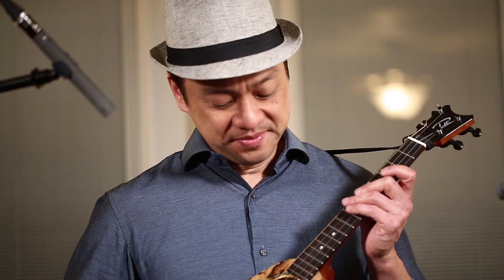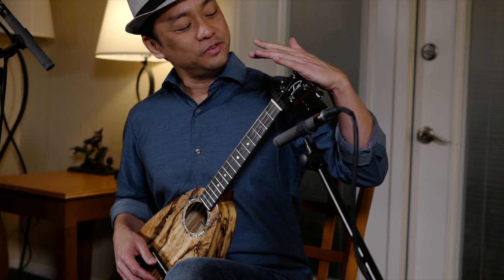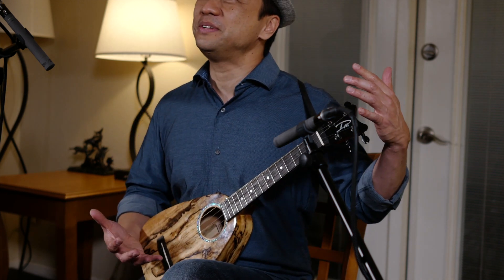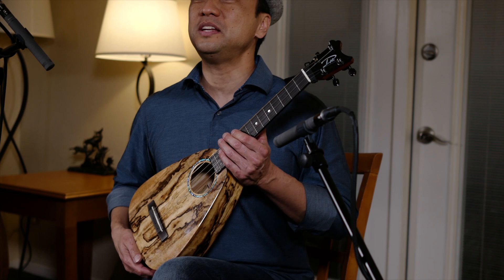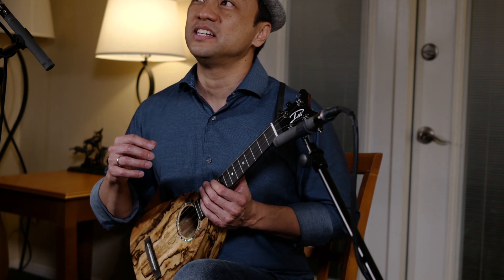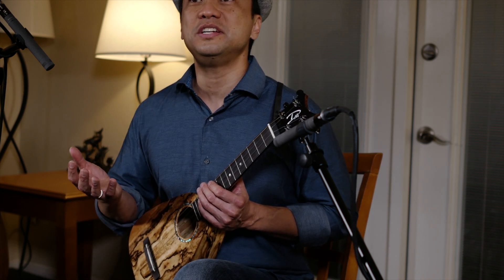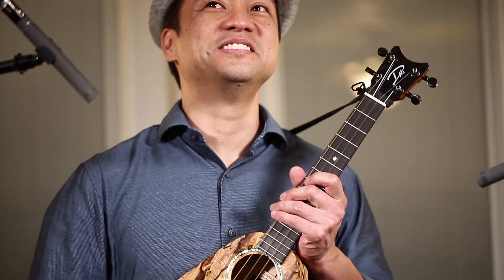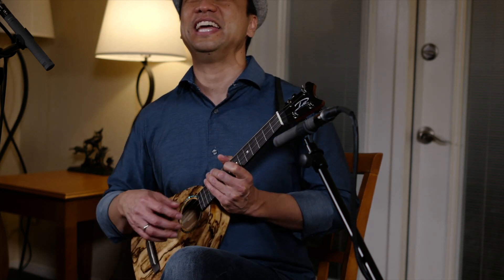Daniel Ho Reviews and Samples Romero Creations TT Mango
Daniel shows us another model from Romero Creations.